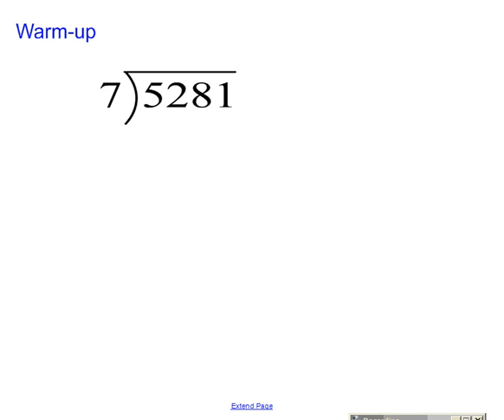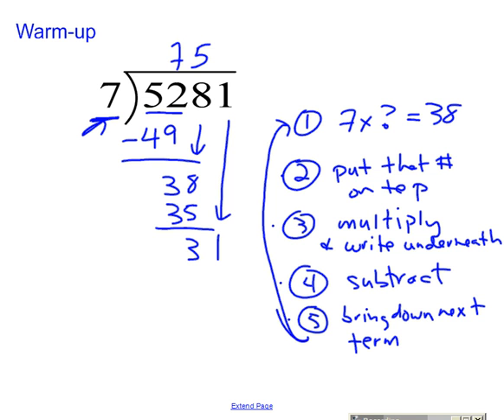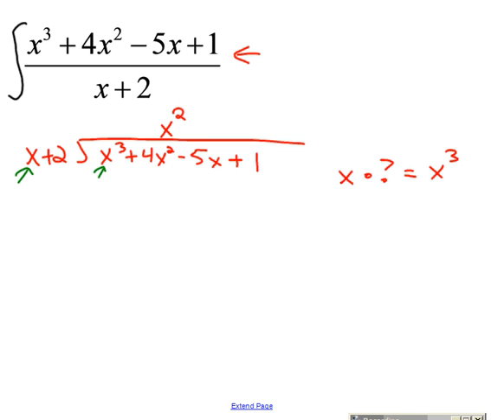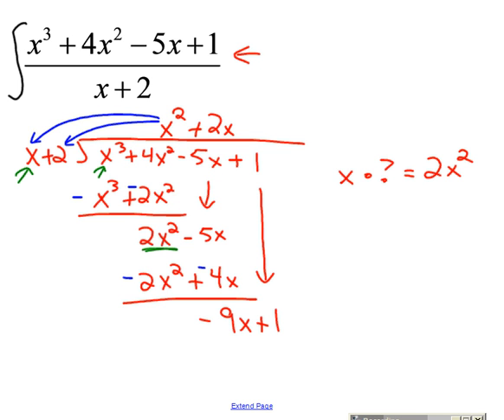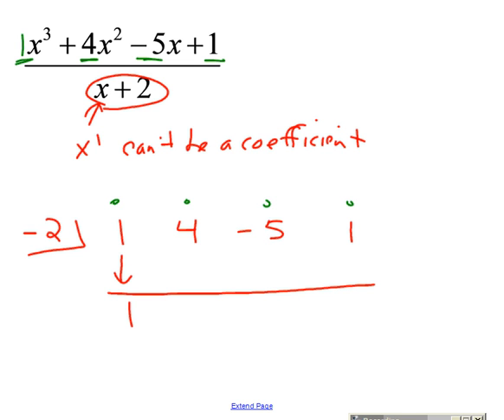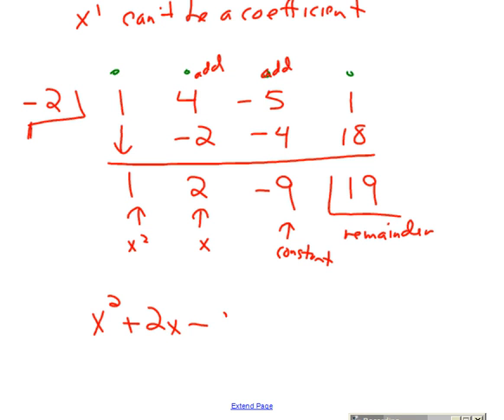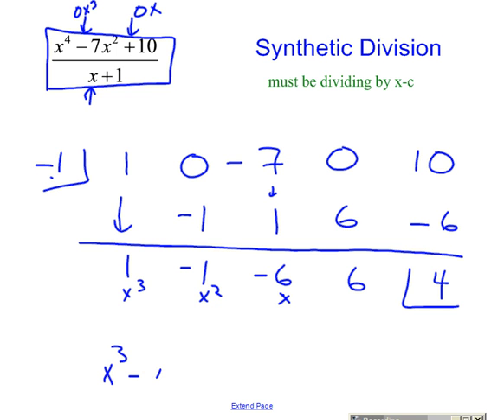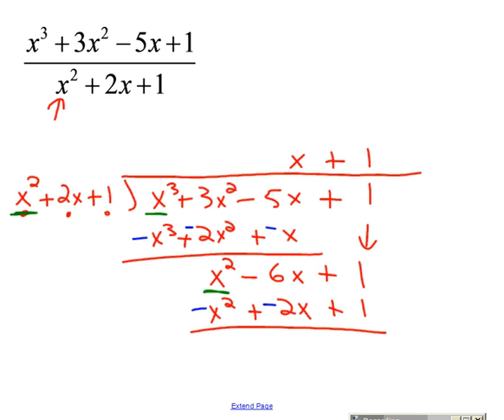Polynomial Division Review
Quick review of polynomial and synthetic division-can you catch my mistake before I do?